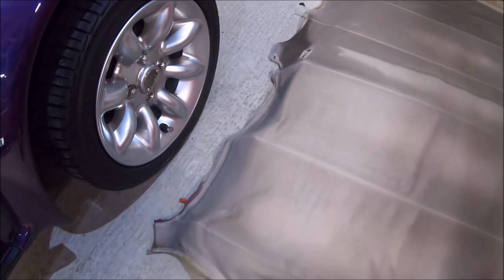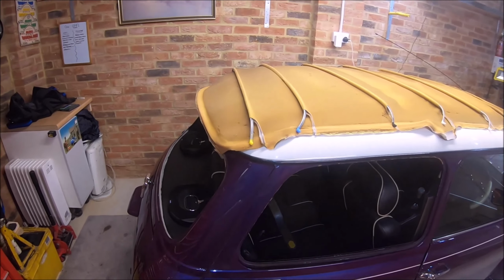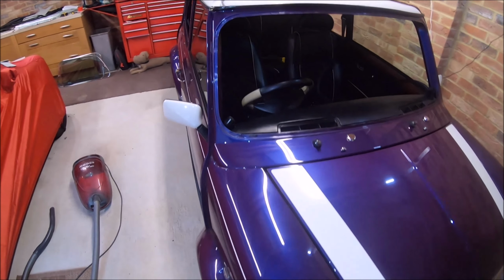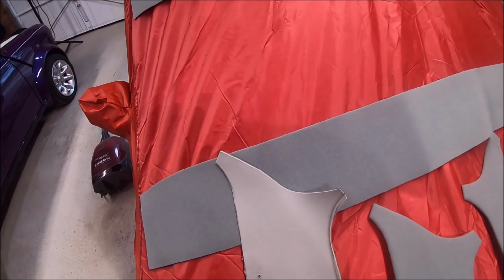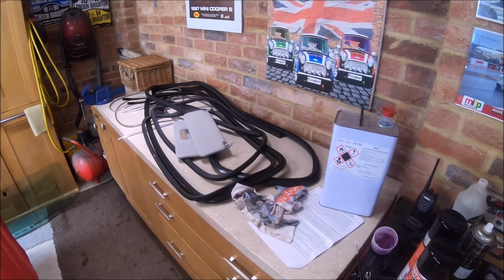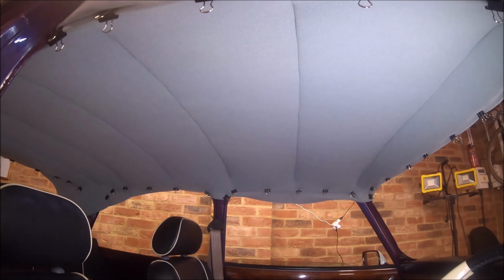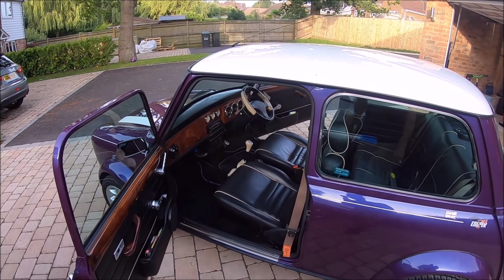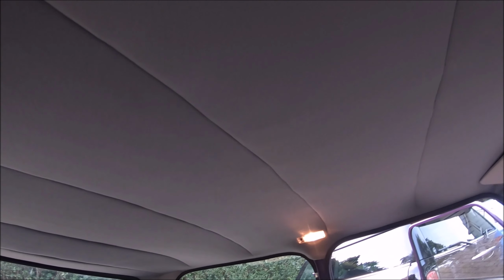Classic Mini Workshop - Replacing the Headlining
In this update I fit a complete new headlining from Newton Commercial.

Multiple entry is accepted, and the more you do via the link the better opportunity you have of winning!